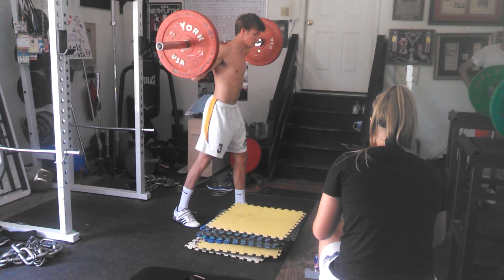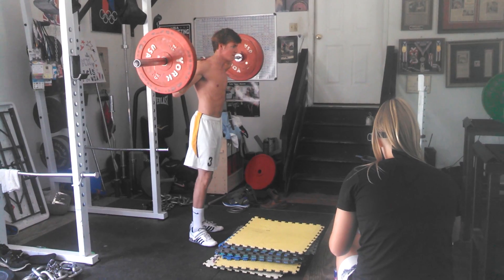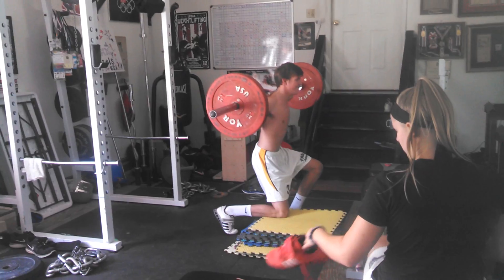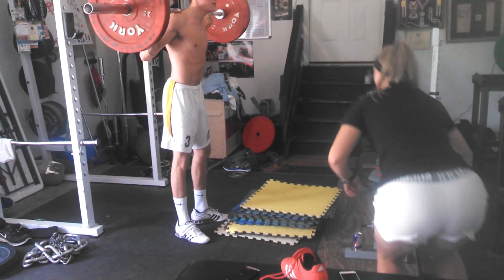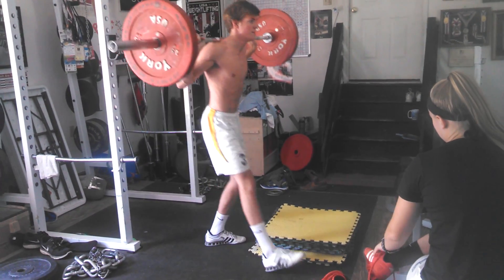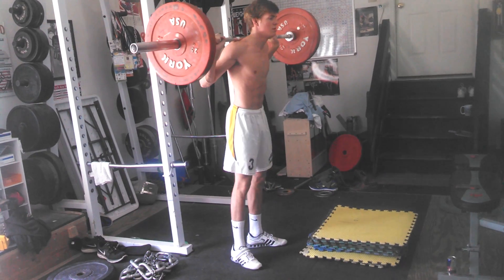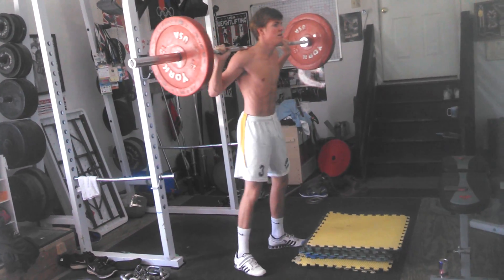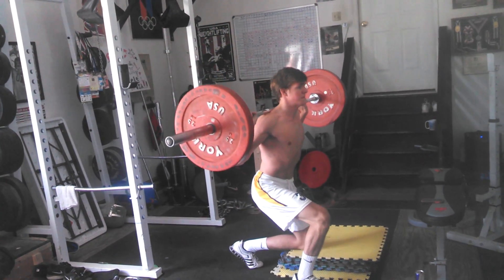Kyle Webster 70kg Lunges x10 @ MTHall 7-12 a.m.